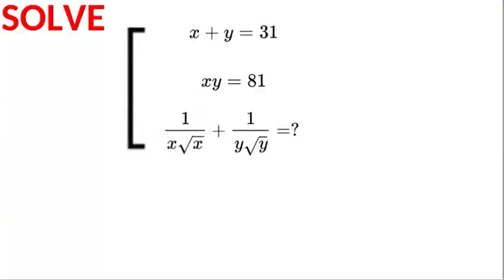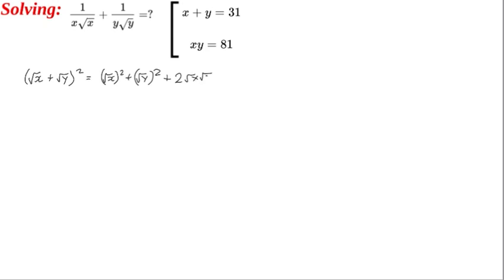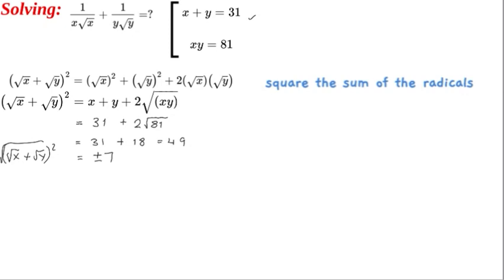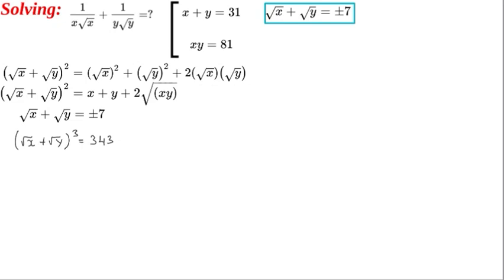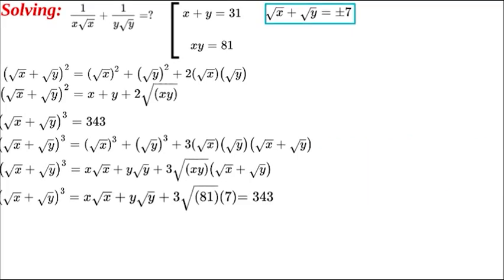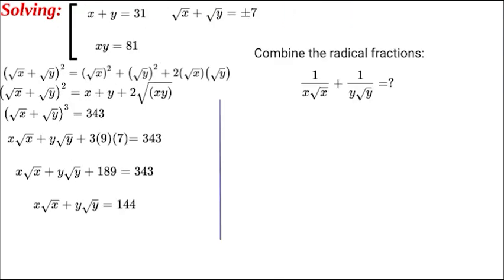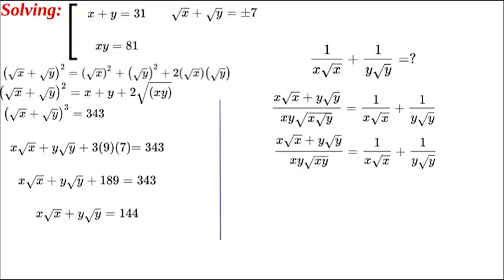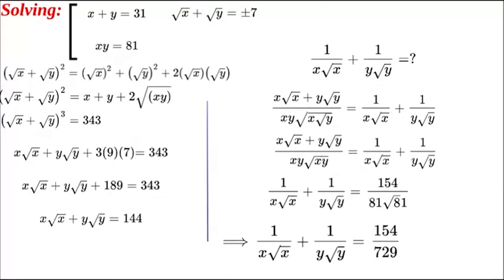Can you Solve| Challenging Algebra Problem|Radical with fractions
Here we have a variation of the required answer format. Use the information to square and cube the radical sum of square root x and square root y.
We can then use the original information for substitutions after some exponents are simplified.

If you are new to the channel then Welcome. This is free and you can unsubscribe if needs be.